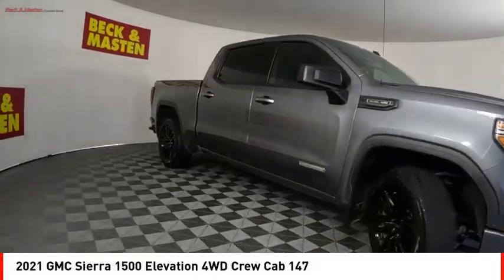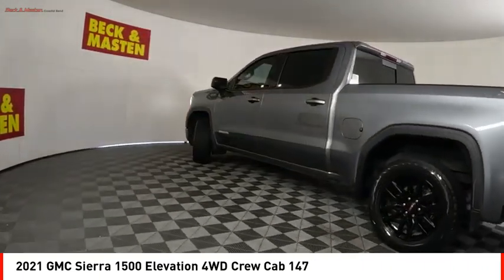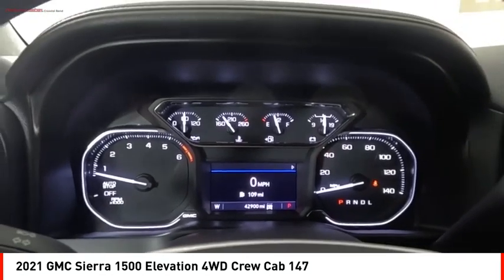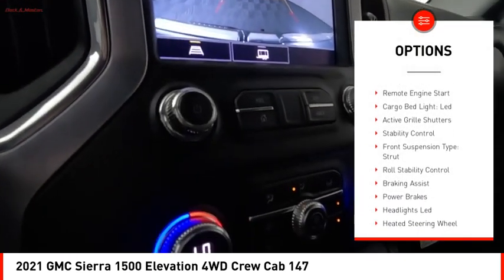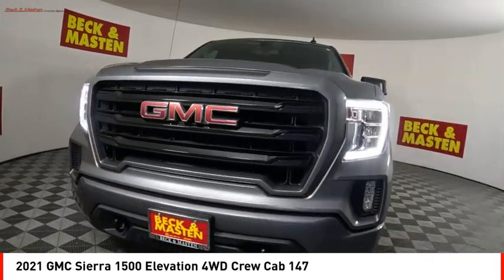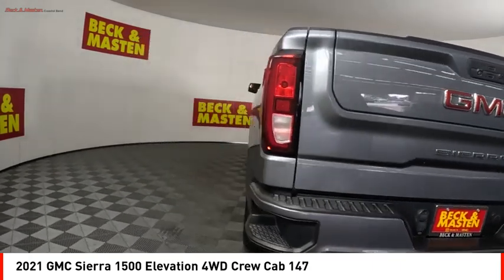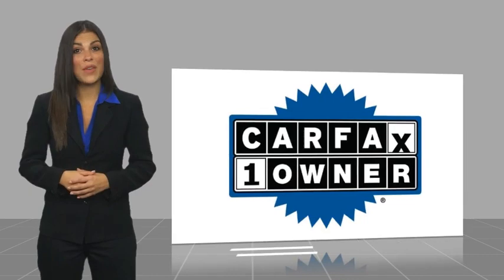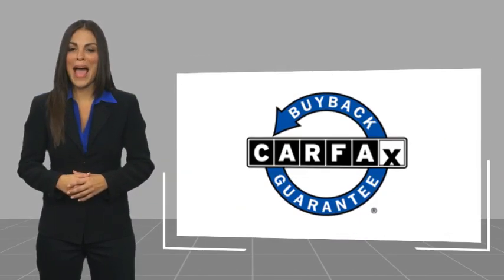2021 GMC Sierra 1500 Houston TX MG292406